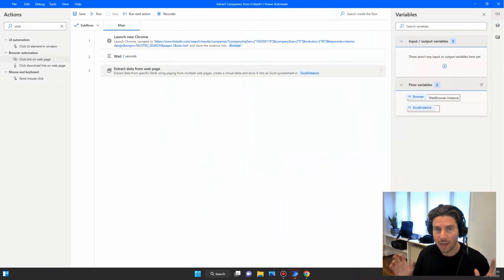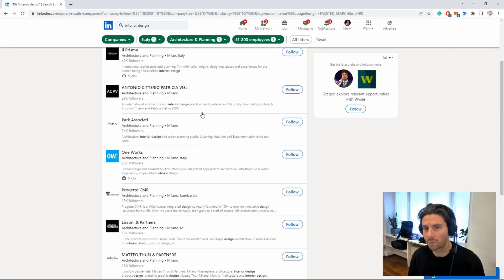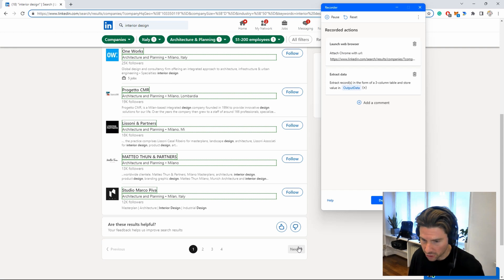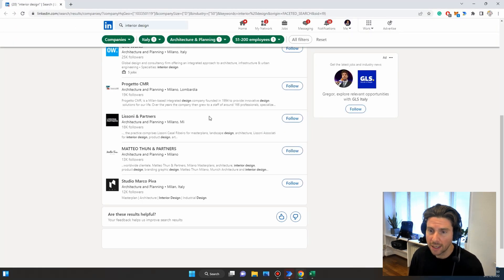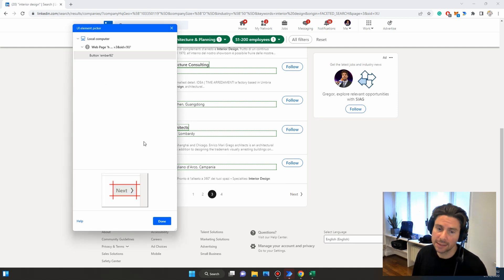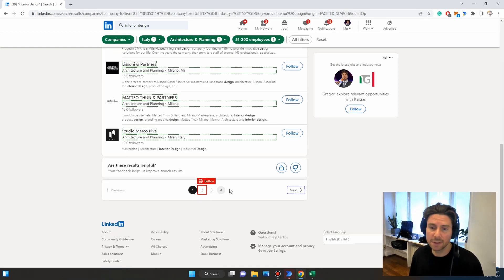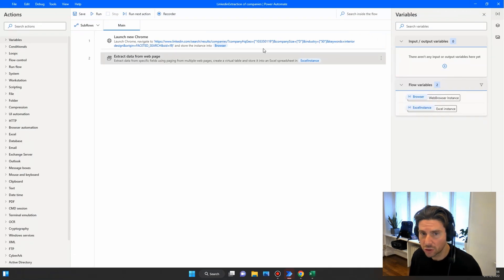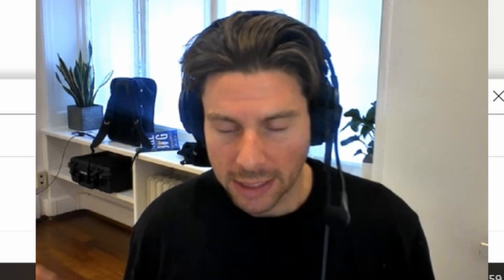This Is Exactly What Happens When You Use Automation On LinkedIn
In this video, we will show you what happens when you use automation on LinkedIn. By using automated Lead Generation tools, you can quickly and easily generate leads for your business.

If you want to improve your LinkedIn marketing skills, watch this video! By learning about the different types of LinkedIn Lead Generation tools, you'll be able to generate qualified leads faster than ever before. Watch this video to learn about the best ways to use automation on LinkedIn to improve your business!

LinkedIn is a great tool for finding employers, but it can be difficult to find the right company. With our LinkedIn extraction tool, you can quickly and easily extract companies from LinkedIn. This is a great tool for finding new jobs or expanding your current job search. After watching this video, you'll be able to extract companies from LinkedIn quickly and easily!

00:00 Introduction
00:42 Demonstration
02:55 Starting From Scratch
04:46 Finetuning the automation
08:15 Creating a custom CSS Selector
10:27 SECRET TIP
13:51 Conclusion

📚 -- COURSES--
📕Complete the Power Automate FLOW and DESKTOP Hands-on Course (Beginner & Advanced):
📕The Complete Social Media Bot Course: Build No Code Bots (Advanced)

❤️ -- Mission--
The RPA Champions' mission is to help purpose-driven non-developers learn how to automate repetitive computer tasks and build time-saving automations. Knowing how to automate your computer tasks is a must-know skill. To teach this, the RPA Champion will make videos about everyday time-saving automation made on real-life processes so that the benefits are obtained immediately. Without you, this would not be possible, so thank you!